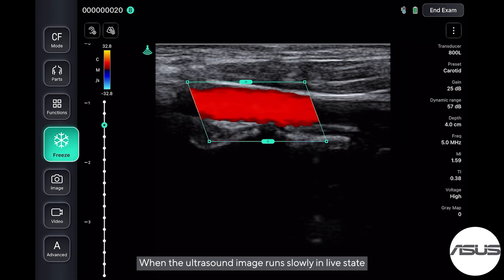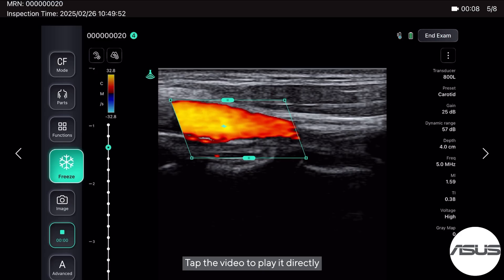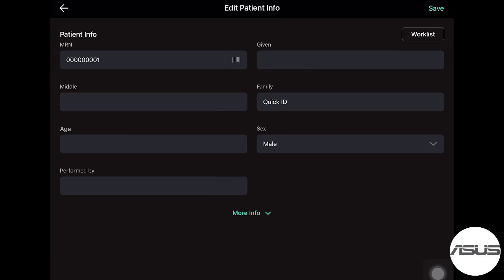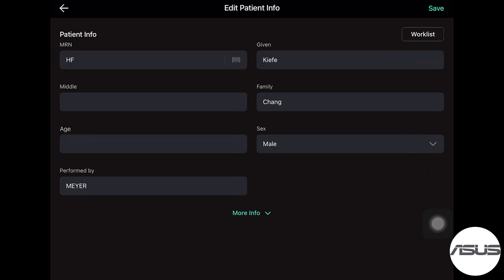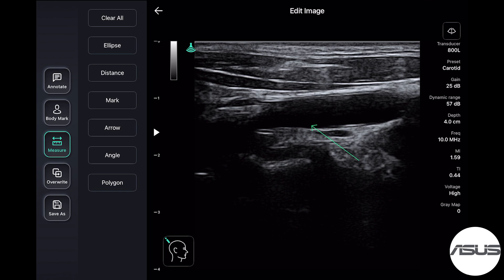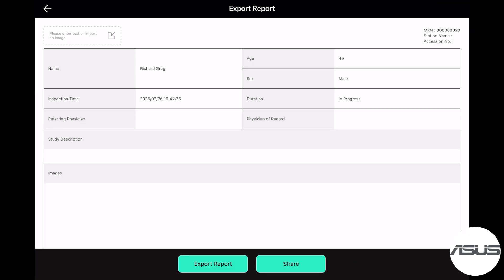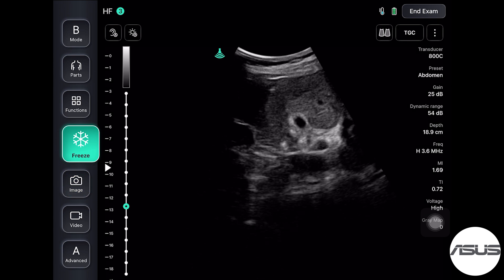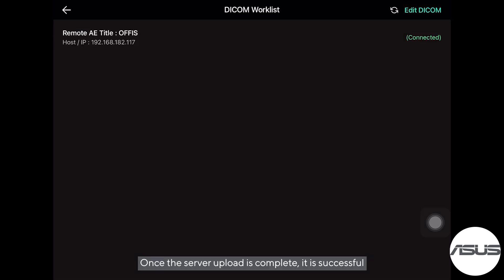【ASUS Handheld Ultrasound LU800 Tutorial】#8 Efficient Setting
The ASUS Handheld Ultrasound Solution LU800 is a portable and durable AI-powered ultrasound system designed for qualified medical professionals, enabling real-time ultrasound scans and high-quality image acquisition to aid in diagnosing various medical conditions.

00:06 8-1 Improving the Quality of Wi-Fi Connection
00:42 8-2 Review Scan with / without Connecting the Probe
01:47 8-3 Download Worklist
02:53 8-4 Edit Patient Information
03:17 8-5 Batch Management and Export Images and Videos
04:16 8-6 Export Report
05:00 8-7 Export Images to DICOM Server